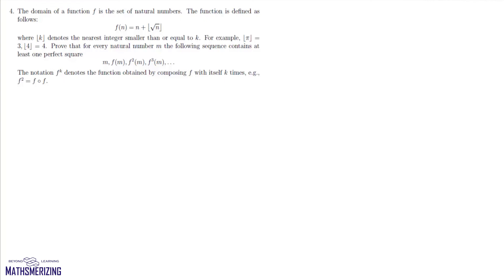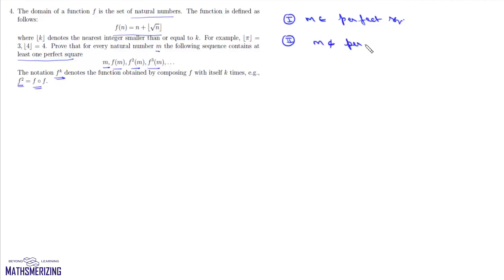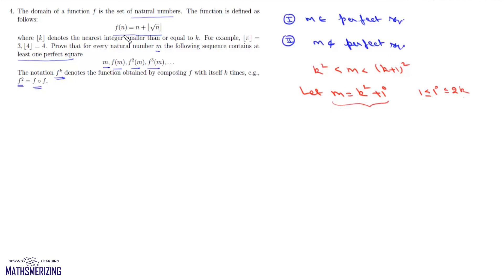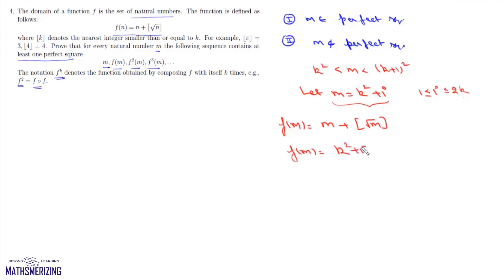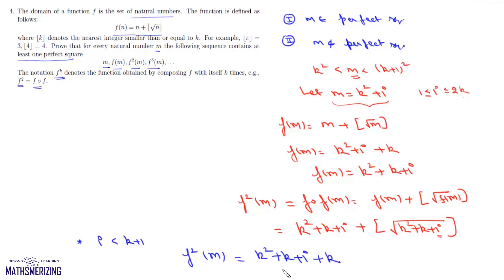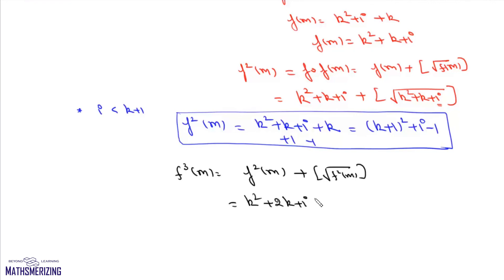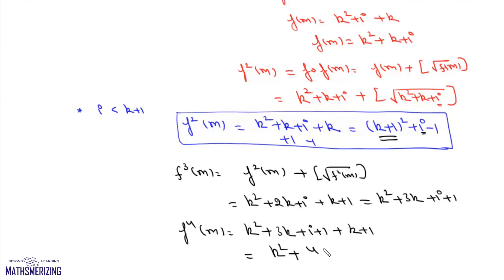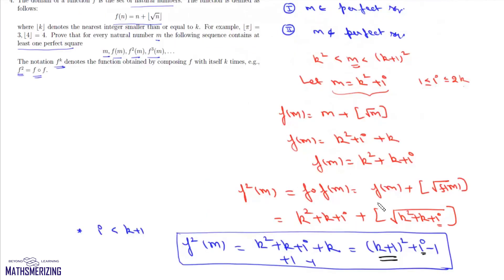CMI 2017 B4: A function f(n)=n^2+[n^1/2]